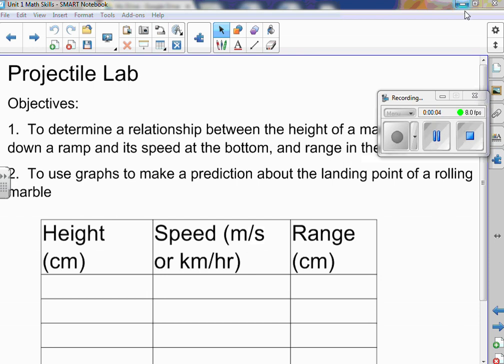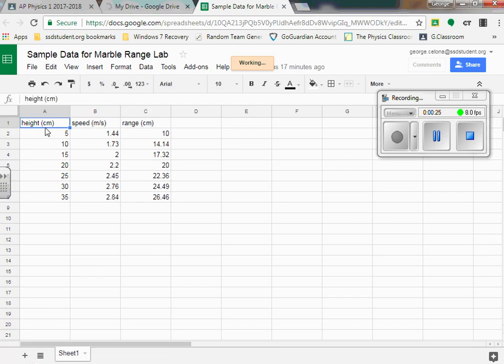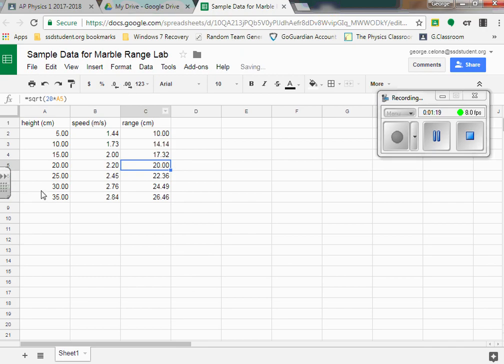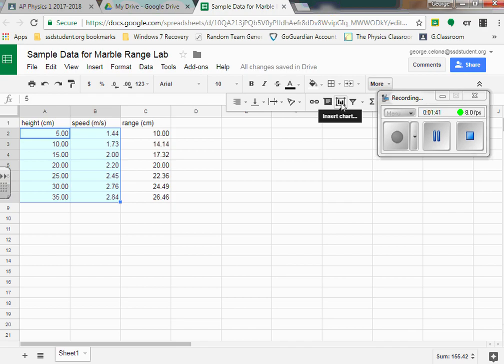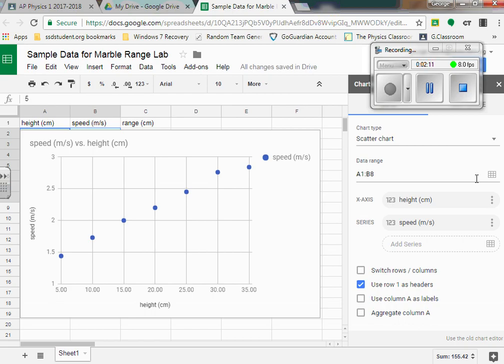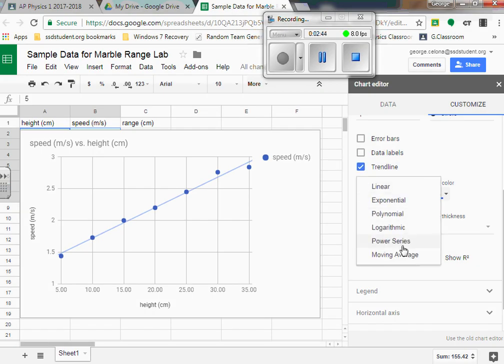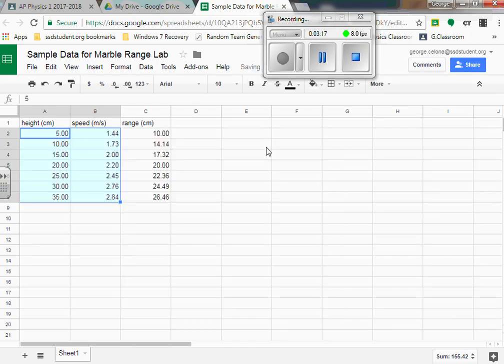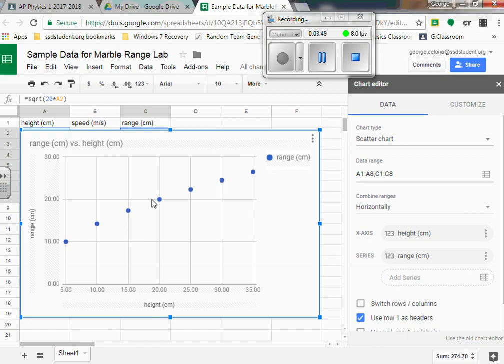Scatter Plot in Google Sheets